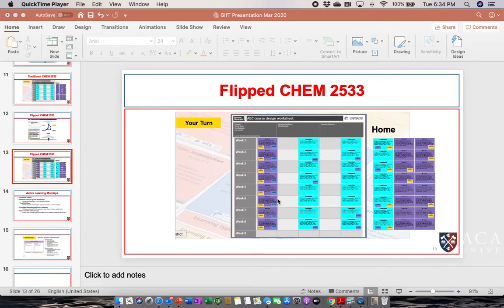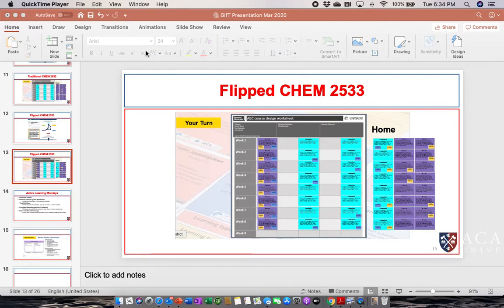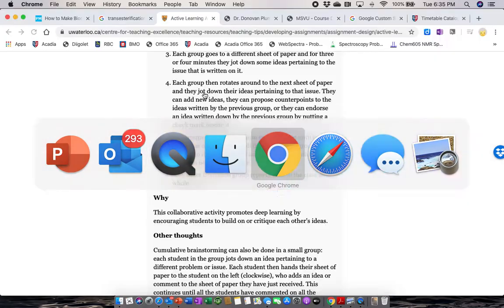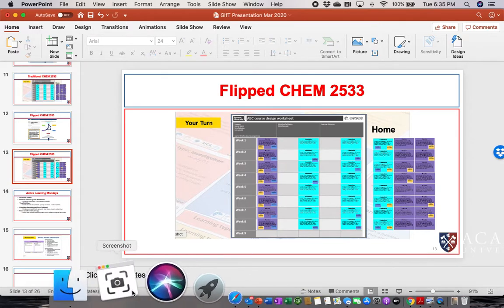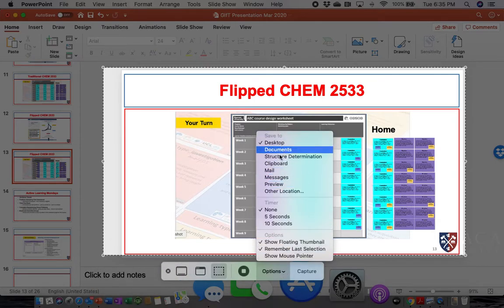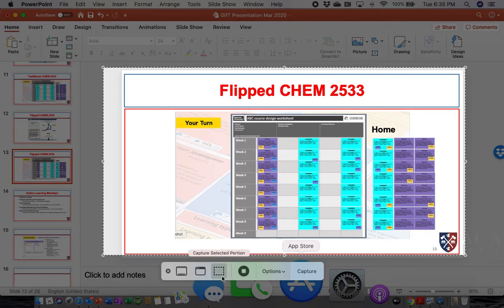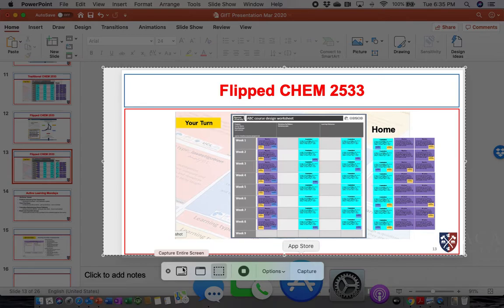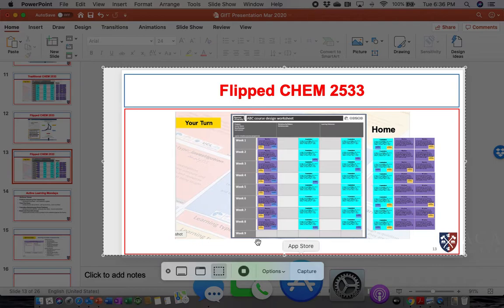Screen Recording on a Mac